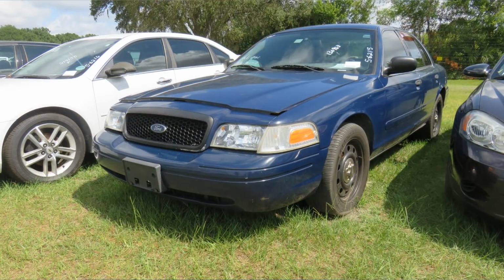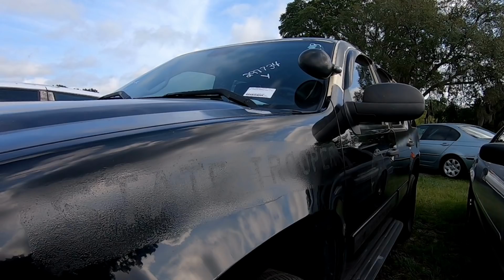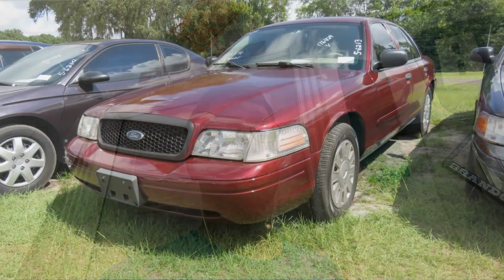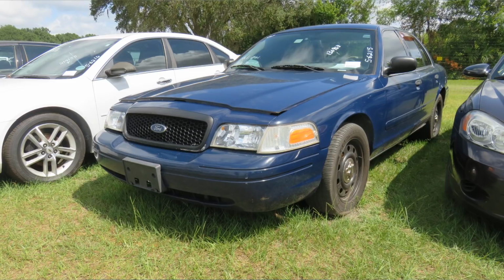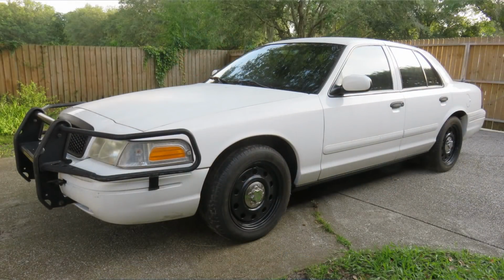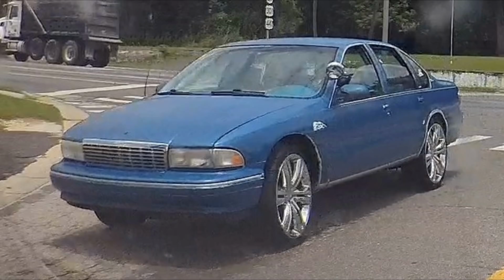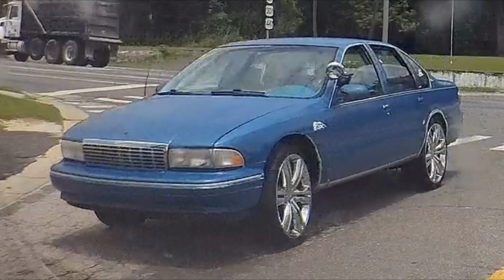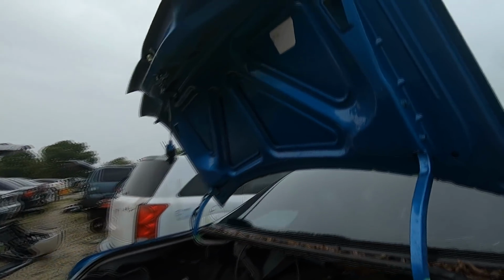Local auction - colorful cop cars!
If you haven’t already, click the like button, please subscribe, and if you really like the content, tap that bell next to the subscribe button so you can be notified the next time a video is posted.

Be sure to leave some kind of constructive comment, or just tell me I’m a creepy cop impersonator (even though everyone knows that I’d never impersonate law enforcement) – either way:
LOVE TO EVERYONE!

eBay Store:

Want to send me something? Mailing address:
Alan "TheCopCar"
5004 E. Fowler Ave, Suite C #312

Audio Credits:

Intro Clip Ben Sound “Dubstep”

Outro Clip Ben Sound “Moose”